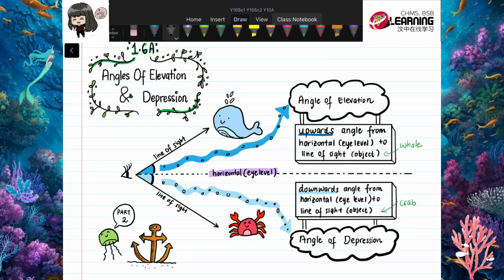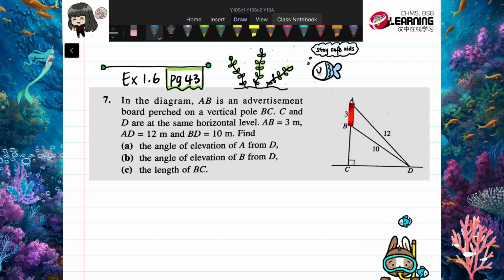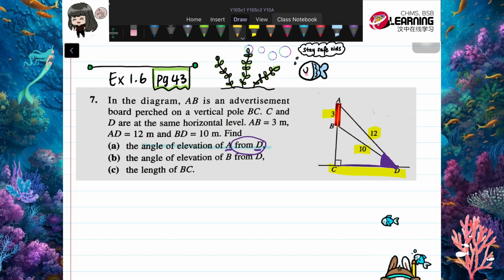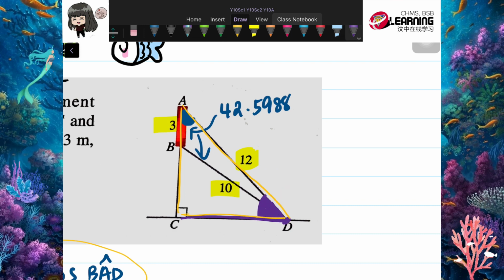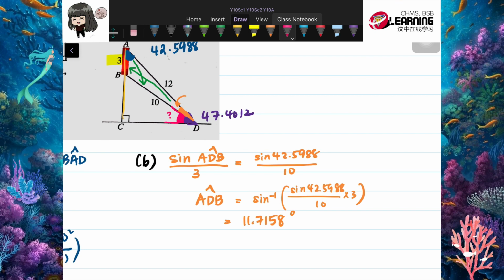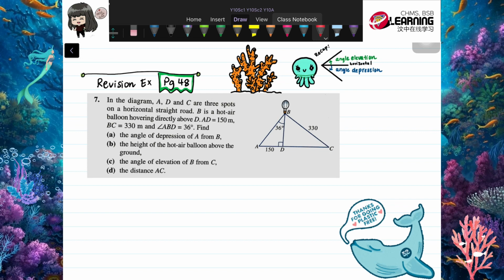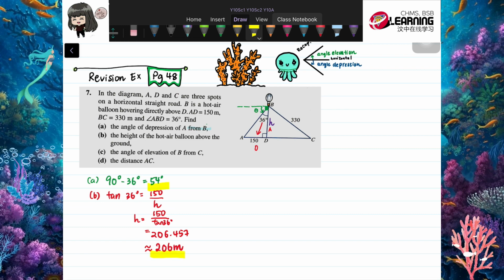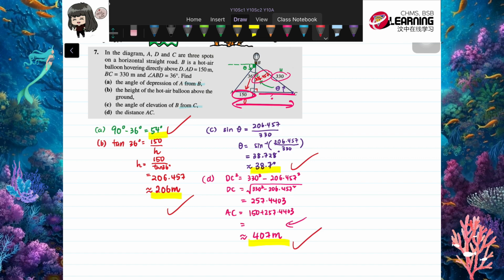Y10 Maths D (Lesson 9) Angle of Elevation & Depression Part II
CHAP 1 TRIGONOMETRY
1.6A Angle of Elevation & Depression
Ex1.6 #7
Revision Ex #7
HW #2